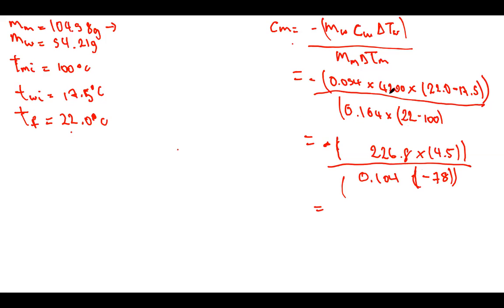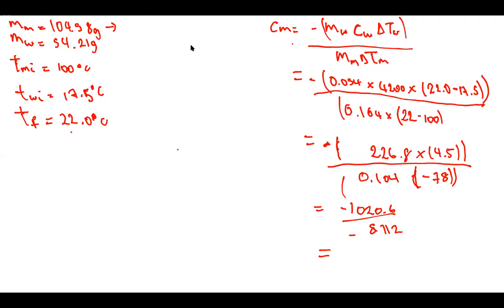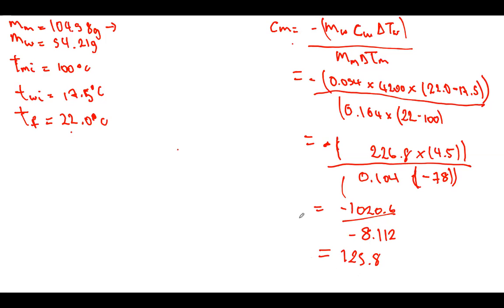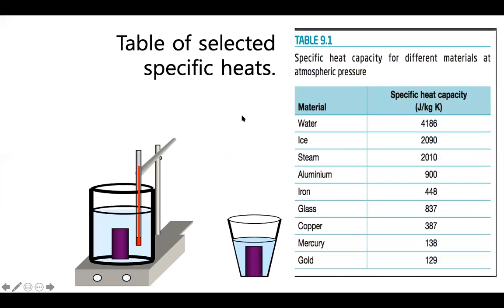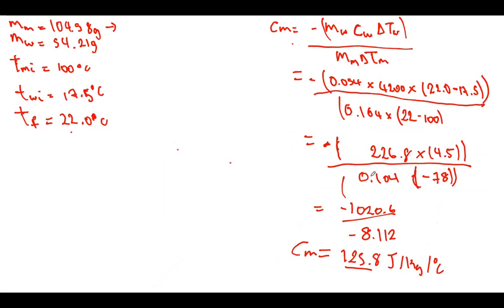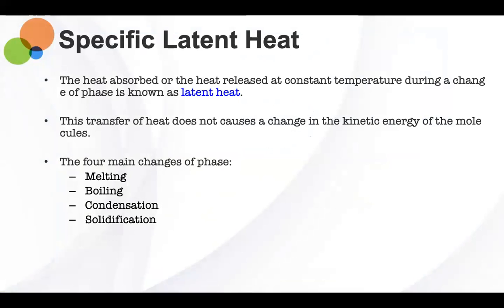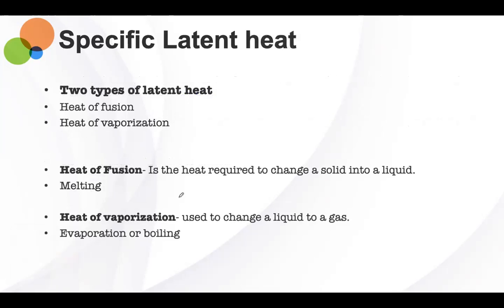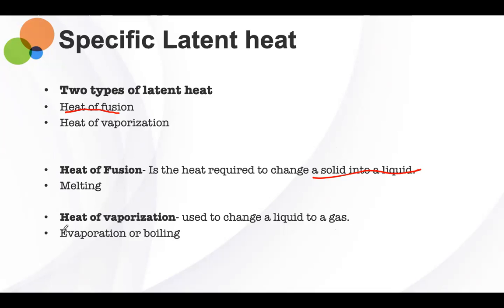GRade 11 Physics November 23, 2020